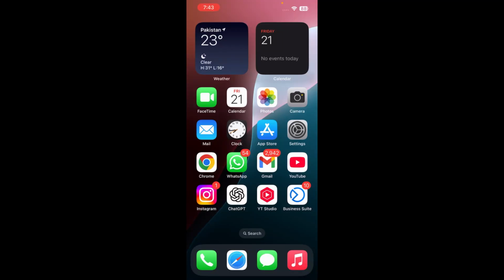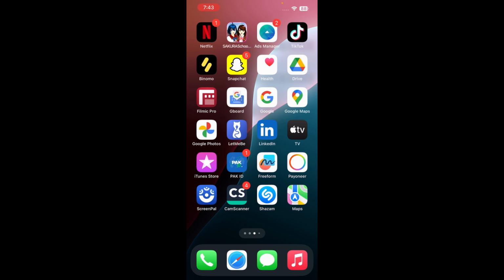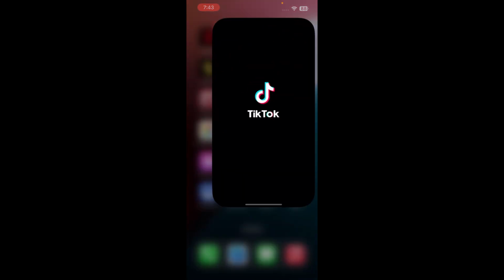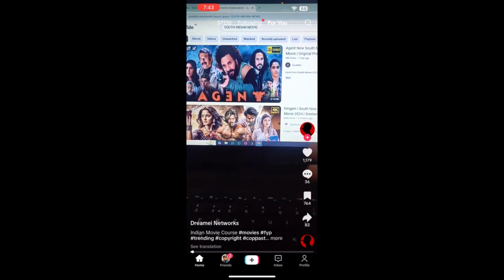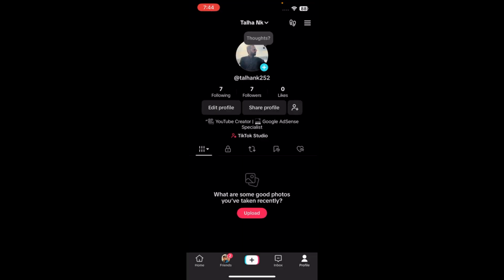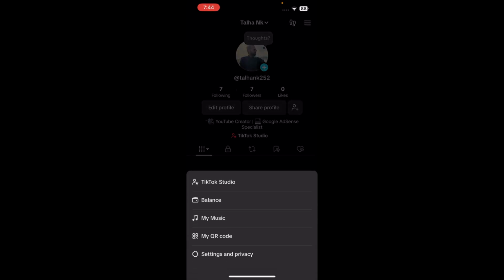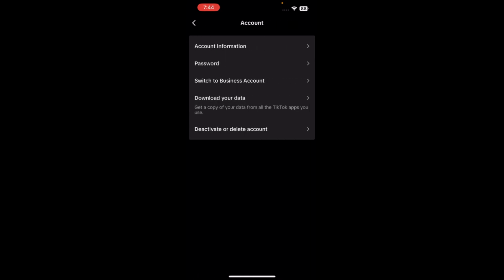How to Deactivate TikTok Account in 2025 (Step-by-Step Guide for USA Users)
Want to deactivate your TikTok account in 2025? In this video, I will show you how to permanently delete or temporarily disable your TikTok account in just a few steps. This method works for all USA users on both iPhone and Android.

⭐ Steps Covered:
 • How to temporarily disable your TikTok account
 • How to permanently delete your TikTok account
 • What happens after deactivation